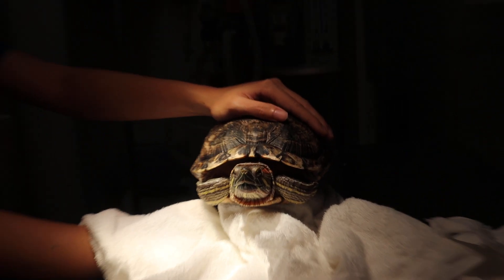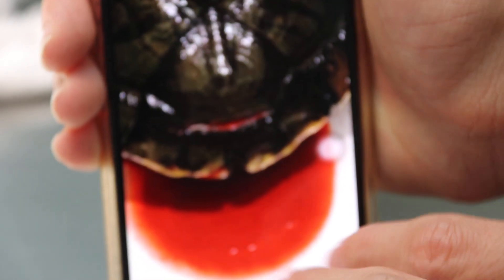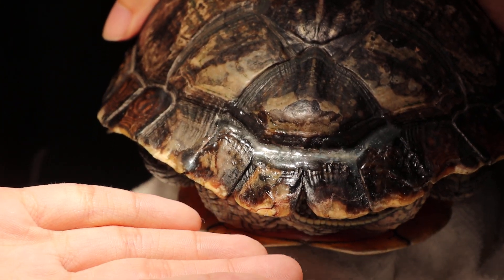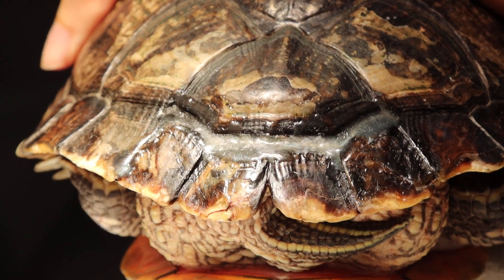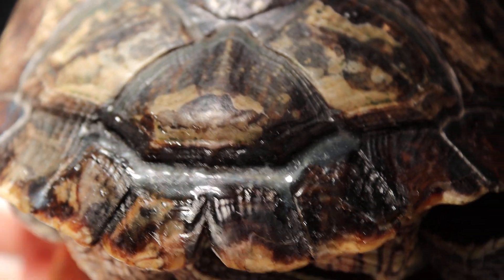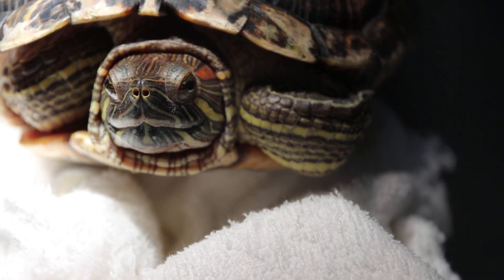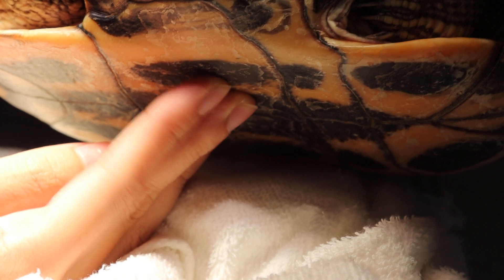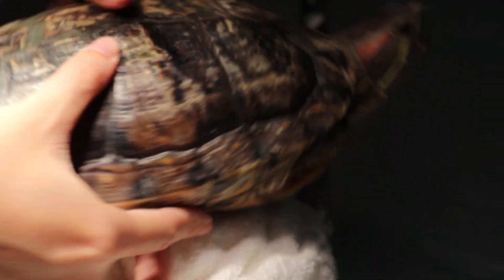How to treat a red-eared slider's cracked open carapace shell? Pt 2/2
The owner dropped this slider from a height. The back area  of the carapace cracked, with lots of bleeding dripping out. Cleaning of the wound, tissue glue and epoxy resin sealed up the crack. The slider is OK now.